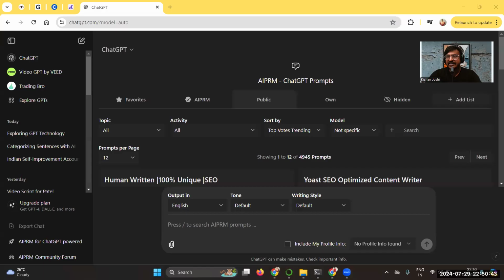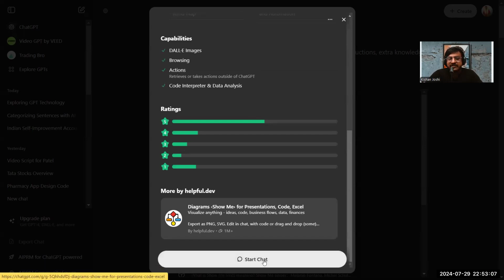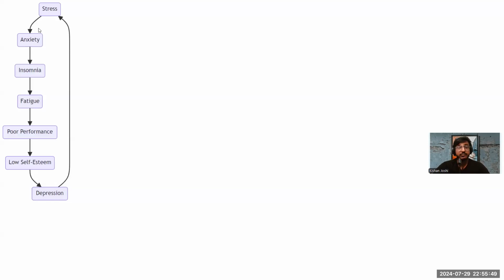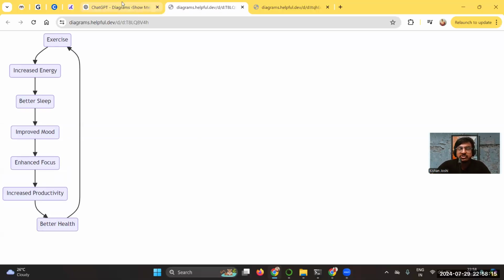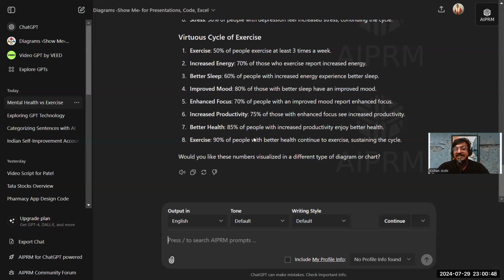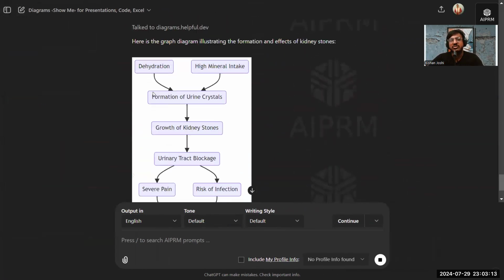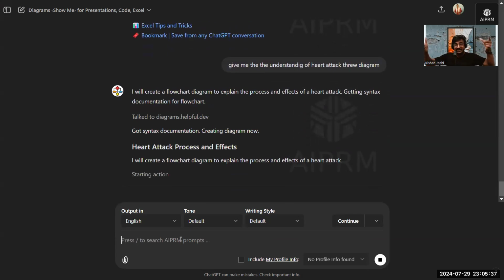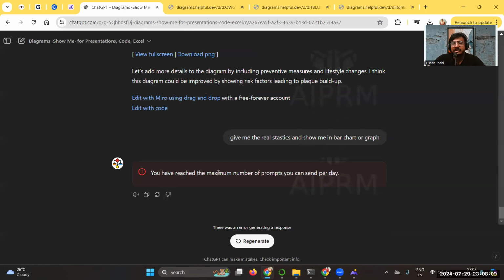"Stop Using ChatGPT the Boring Way! Use 'Diagram Show Me' to Boost Productivity and Planning"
Welcome to our deep dive into the "Diagram Show Me" plugin for ChatGPT! In this video, we explore how to use this powerful tool to create stunning diagrams and charts, enhancing your planning, business strategies, and educational projects. We'll cover every intricacy of the plugin, from setting it up to using its features effectively. Whether you're a student, a professional, or simply curious about AI, this video will show you how to unlock new possibilities with ChatGPT. Don't miss out on these valuable tips and tricks to elevate your work and creativity!